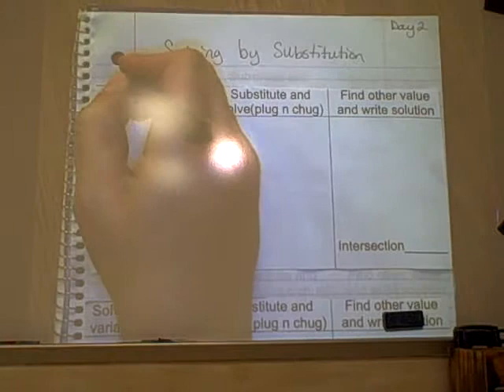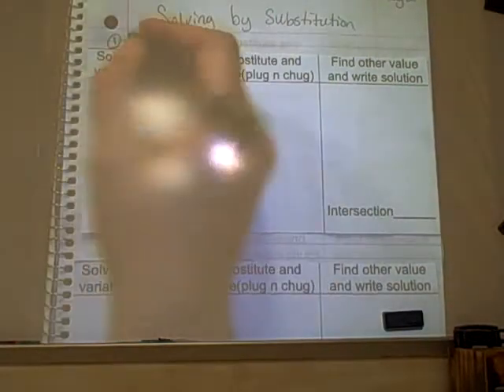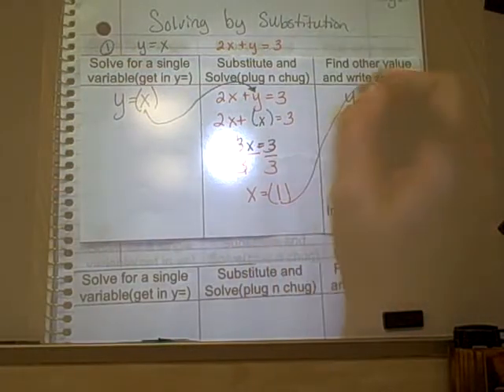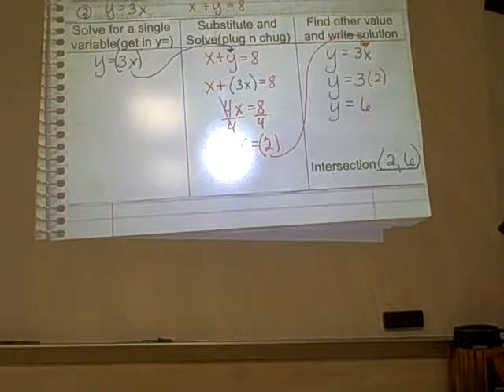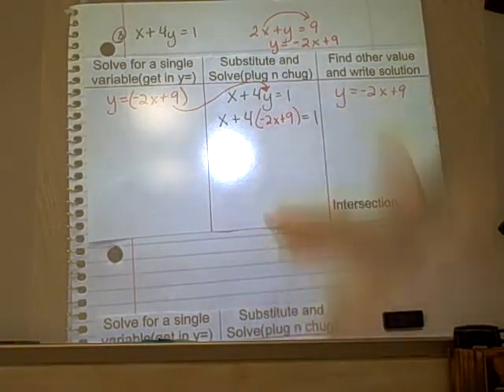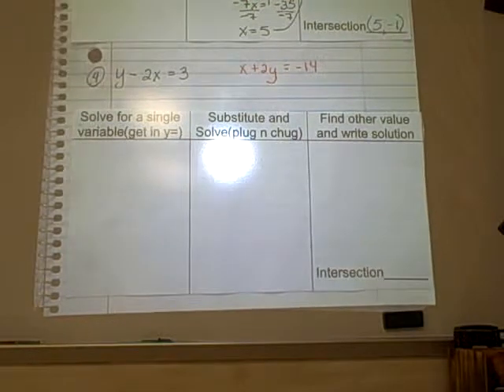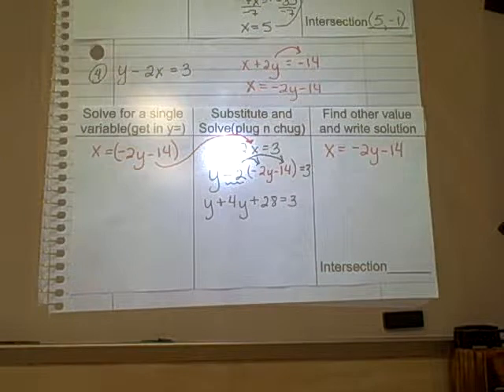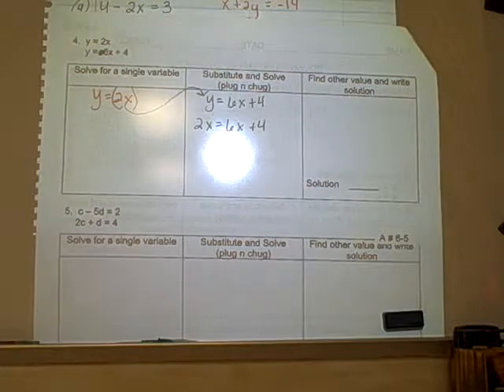Mrs. Rieper Algebra I Unit 6 day 2 Solving Systems of Linear Equations using Substitution 2014-2015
Mrs. Rieper's Algebra I lesson on using substitution to solve a linear system.